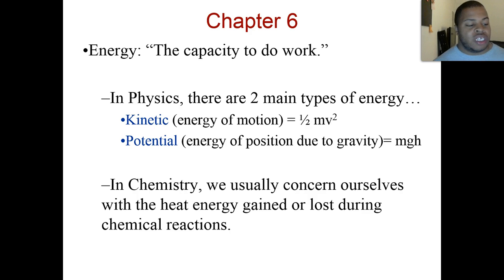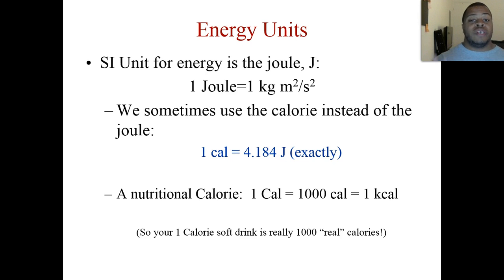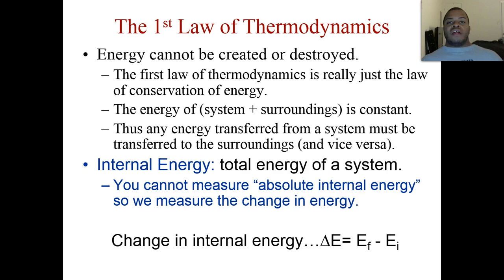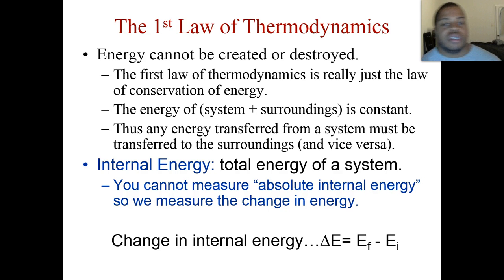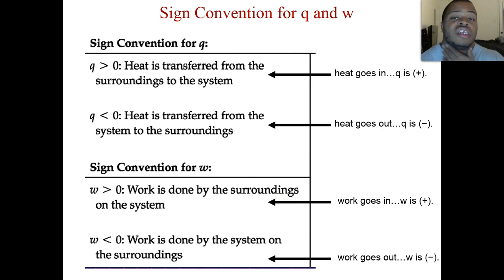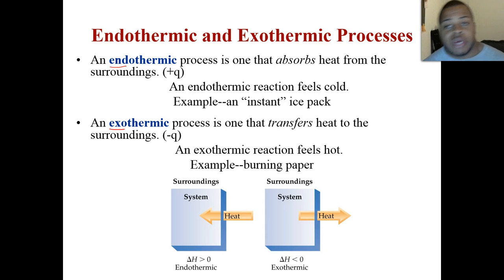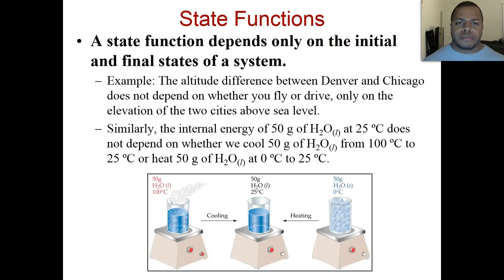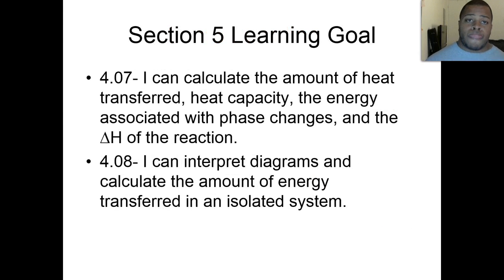Thermochemistry 4.4-Energy Transfer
This video is going to deal with how and where energy is transferred in a chemical reaction.